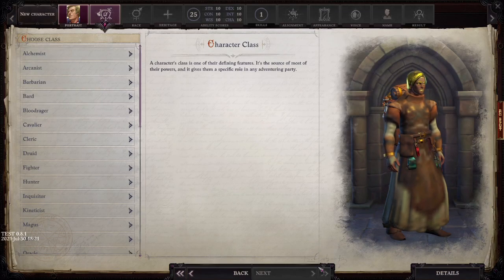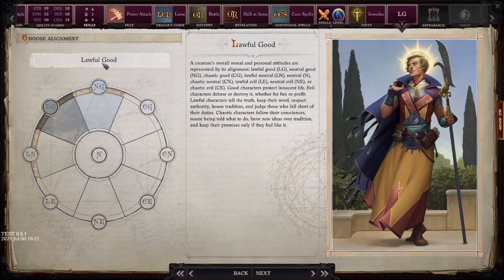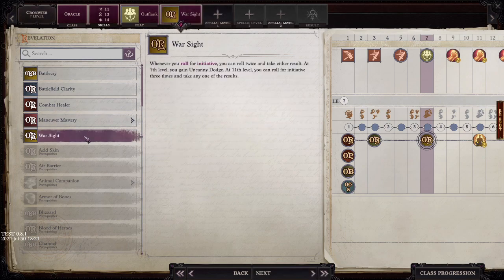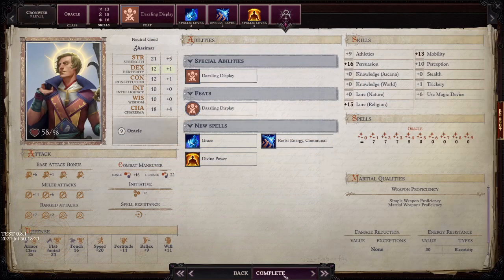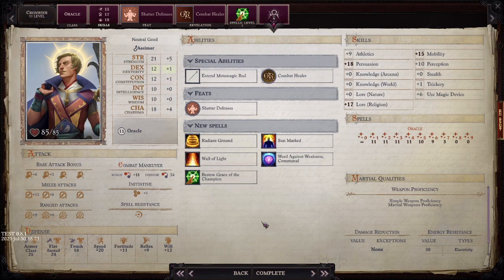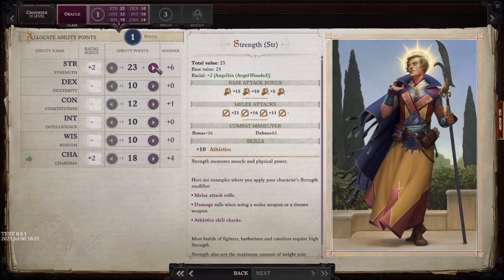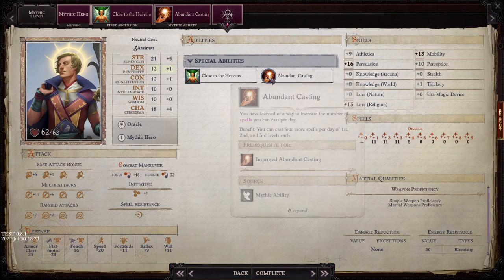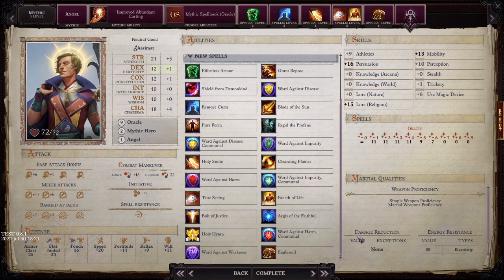Pathfinder: Wrath of the Righteous - The Purging Flame Build and Mythic Path Guide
A holy warrior that takes uses the angel mythic path to full advantage.